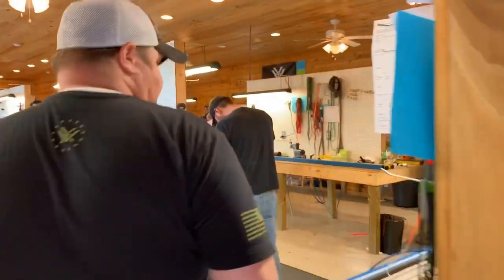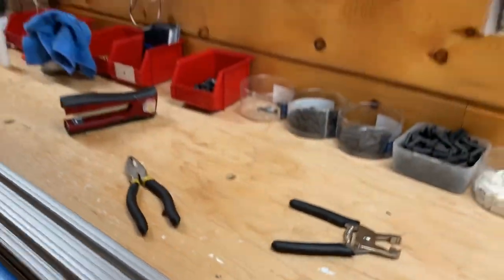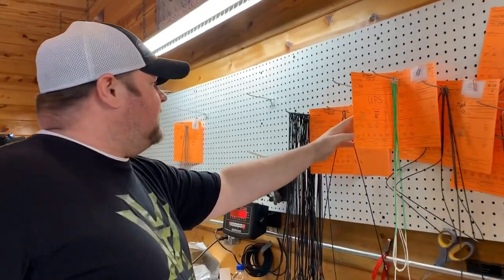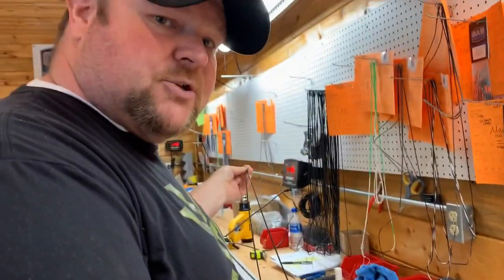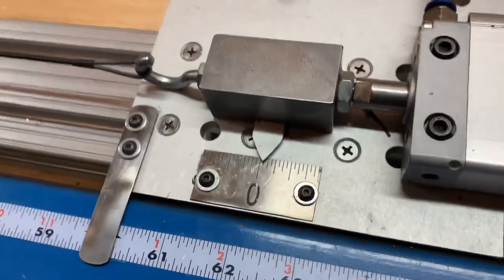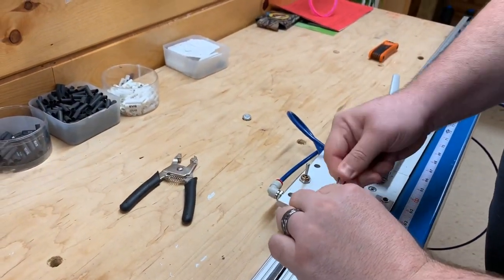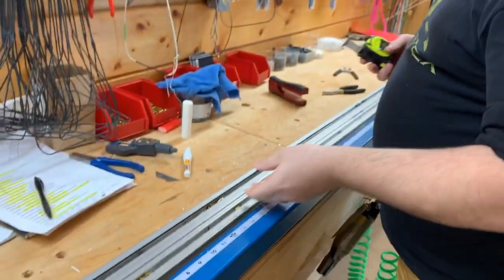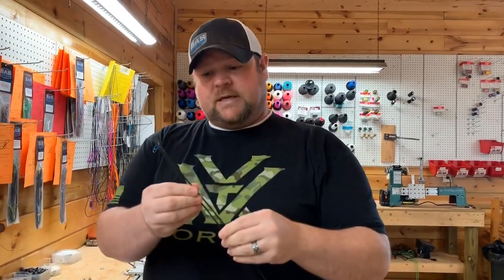GAS Bowstrings Quality Control Video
Eric Griggs talks through some of our quality control processes at GAS Bowstrings! He discusses how each string is measured at QC and how we insure the string's exact length to spec before it is shipped to you!